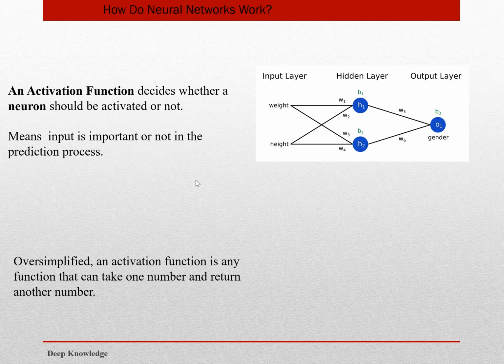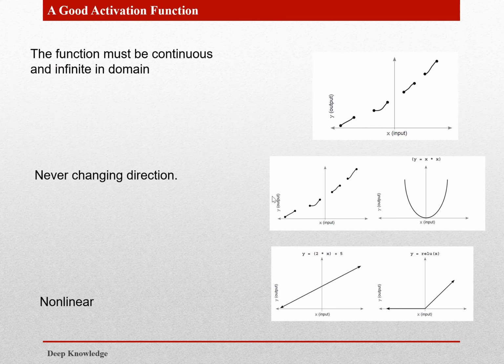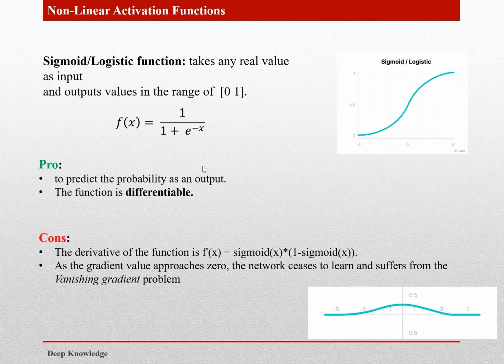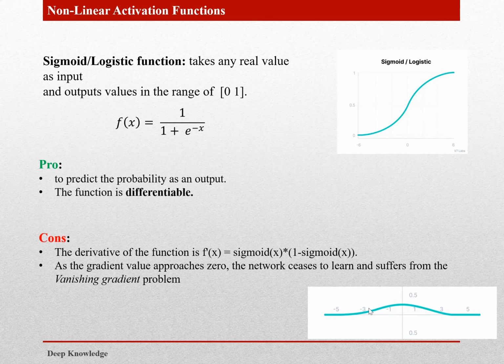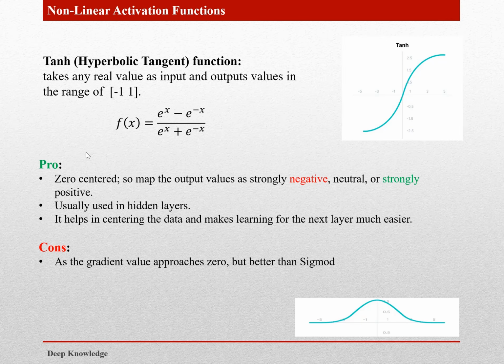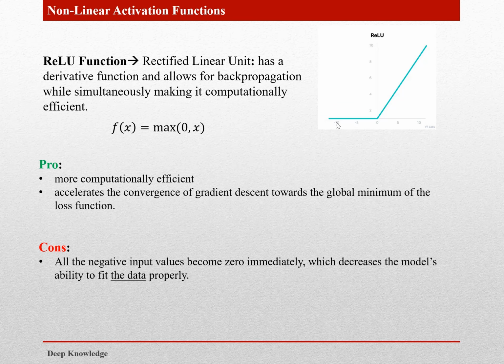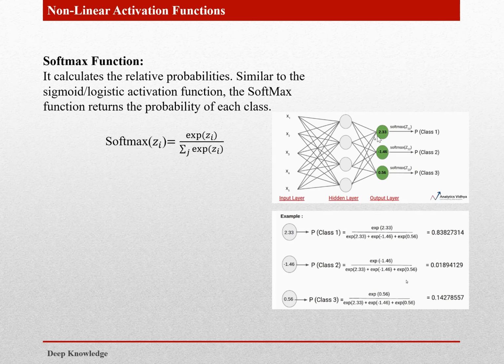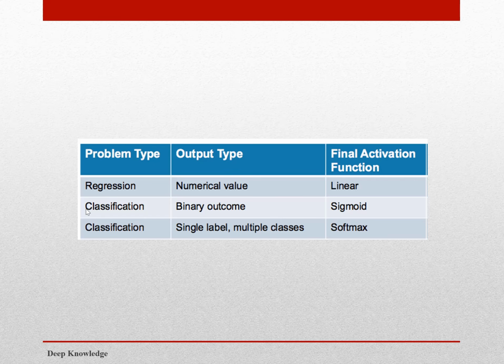Activation functions- Well Explained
an activation function is any function
that can take one number and return another
number. But there are an infinite number of functions
in the universe, and not all them are useful as
activation functions.